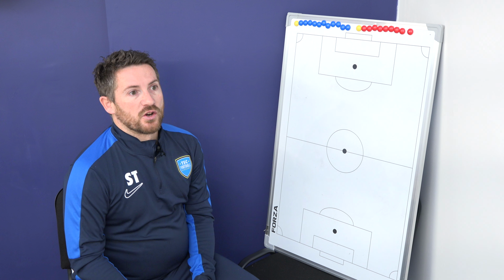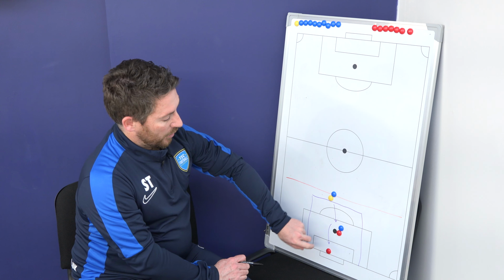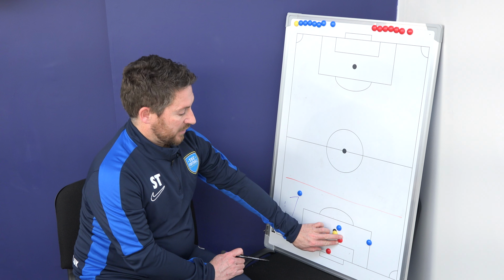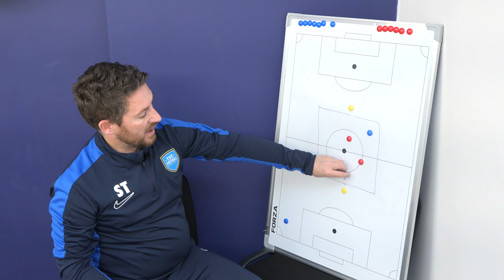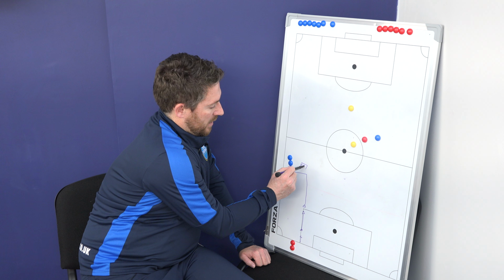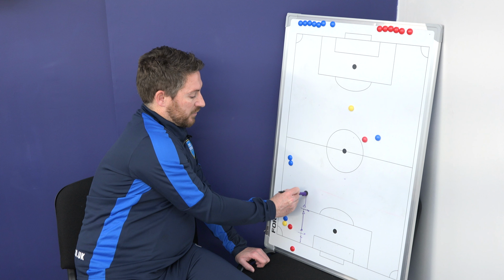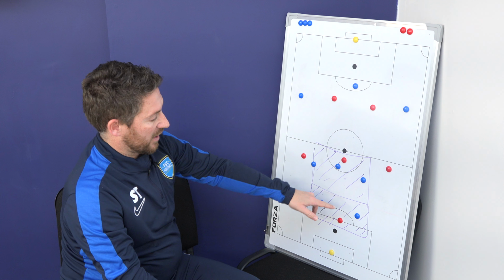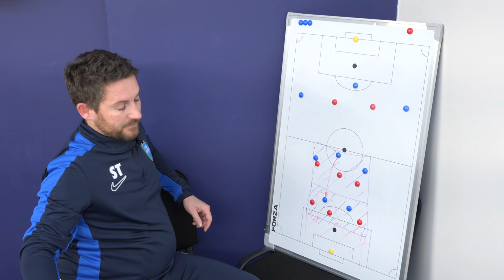Using Pitch Geography as a Football Coach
Considering Pitch Georgraphy in your football coaching sessions and thinking about where around the pitch you place your sessions, can add extra detail to your session and enhance player learning by giving them reference points when they are playing.

This video explains about pitch georgraphy and gives some examples of how to use it in your coaching sessions.

Did you know we send out session plans for various age groups each week to save you planning them?